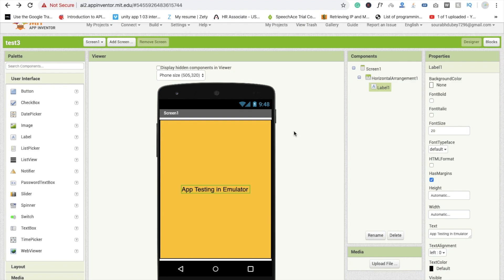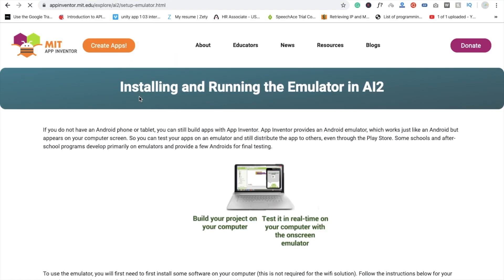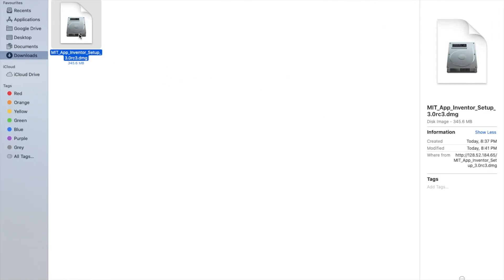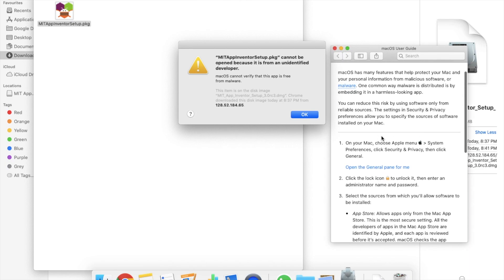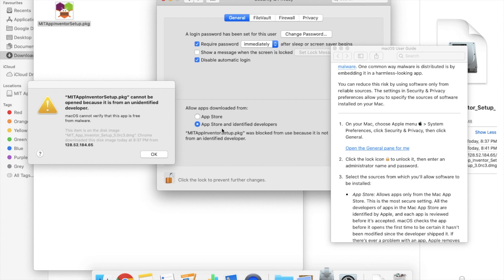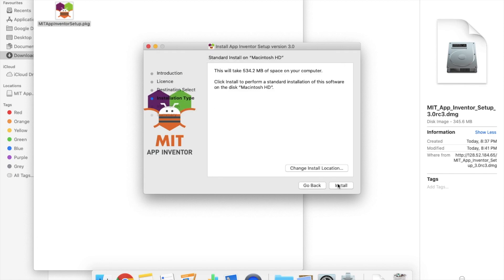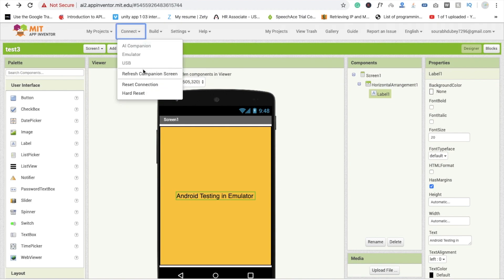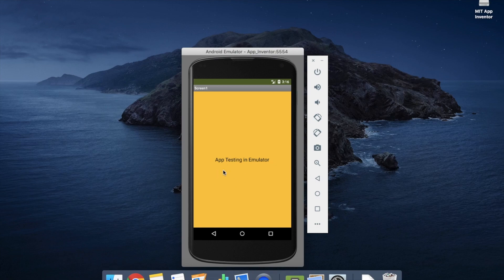How to download MIT App inventor emulator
If you do not have the Android phone or tablet, you can still build apps with App Inventor. App Inventor provides an Android emulator, which works just like an Android but appears on your computer screen. So you can test your apps on an emulator and still distribute the app to others, even through the Play Store. Some schools and after-school programs develop primarily on emulators and provide a few Androids for final testing.

To use the emulator, you will first need to first install some software on your computer (this is not required for the wifi solution). Follow the instructions below for your operating system, then come back to this page to move on to starting the emulator

Important: If you are updating a previous installation of the App Inventor software, see How to update the App Inventor Software. You can check whether your computer is running the latest version of the software by visiting the page App Inventor 2 Connection Test.
Step 1. Install the App Inventor Setup Software
Instructions for Mac OS X
Instructions for Windows
Instructions for GNU/Linux

Step 2. Launch aiStarter (Windows & GNU/Linux only)
Using the emulator or the USB cable requires the use of a program named aiStarter. This program is the helper that permits the browser to communicate with the emulator or USB cable. The aiStarter program was installed when you installed the App Inventor Setup package. You do not need aiStarter if you are using only the wireless companion.

On a Mac, aiStarter will start automatically when you log in to your account and it will run invisibly in the background. mit app inventor ideas